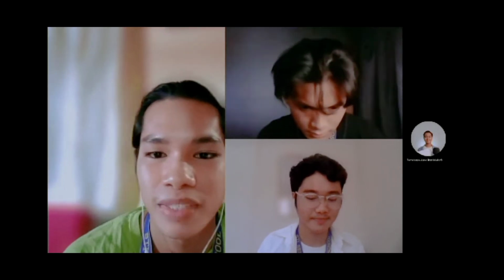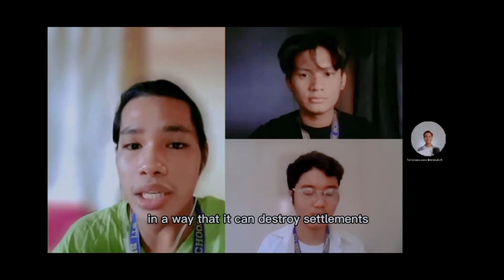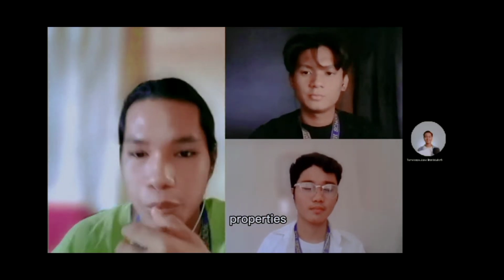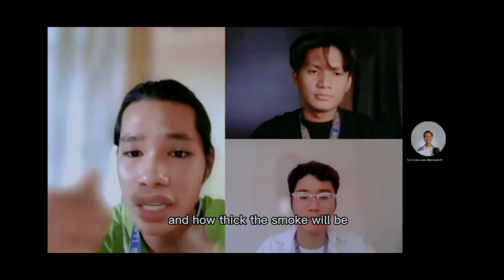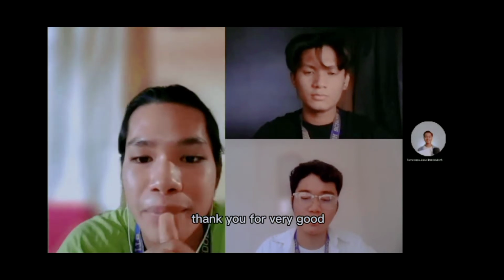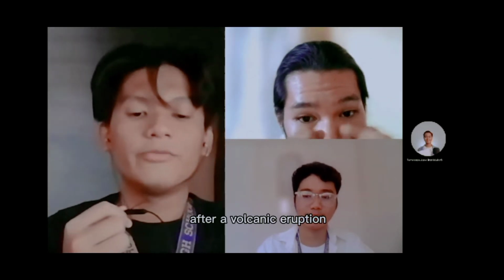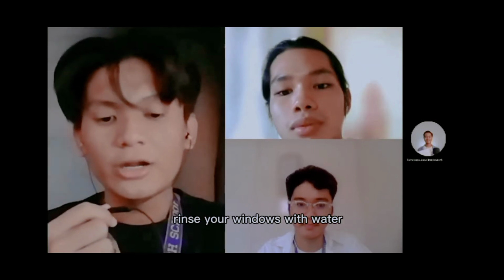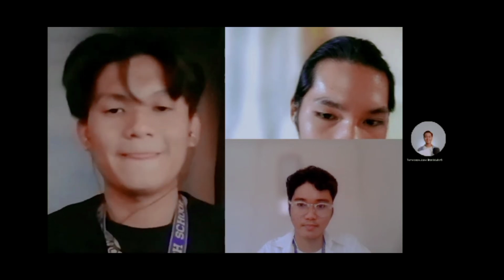Volcanic Eruption Simulation | Earth and Life Science | CUART11-A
Volcanic Eruption Simulation by grade 11 Culinary Arts students of STI College Angeles. iLs in Earth and Life Science

Members:
Bautista, Cyrill John
Montalvo, Ronald Allan
Tomotorgo, Jiomeiliren

Timecodes
0:00 - Intro
0:22 - Trivia
1:10 - Quotes
2:45 - Volcanic Eruption Simulation
3:03 - Materials in making the volcano model
3:09 - Procedures in making the volcano model
4:27 - Materials in making the volcano erupt
4:35 - Steps in making the volcano erupt
4:55 - Eruption of the volcano model
5:56 - Reflection
7:00 & 7:25 -  Trivia
10:49 - Bloopers/Behind the scenes

Trivia!

Quotes:
"The first mission to Mars did not expect to find craters and river valleys, and yet they did. The first mission to Jupiter didn't expect to find ocean worlds and volcano worlds, but they did."

-Alan Stern

"The solar system is completely wide open. Almost anywhere we go, I'm sure we would learn a lot."

-Alan Stern

Directed, Edited & Produced by: Tomotorgo, Jiomeiliren